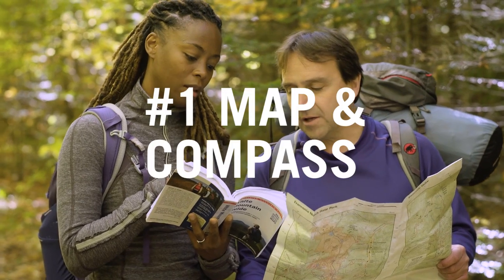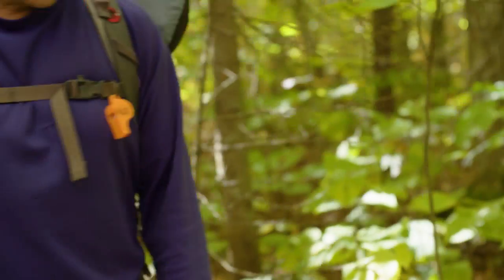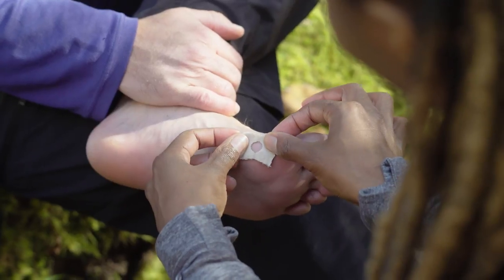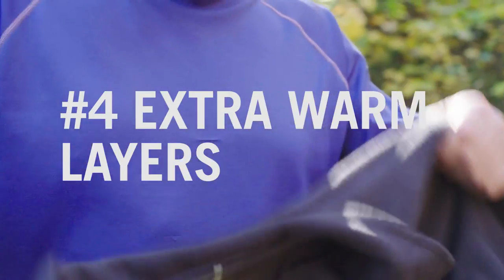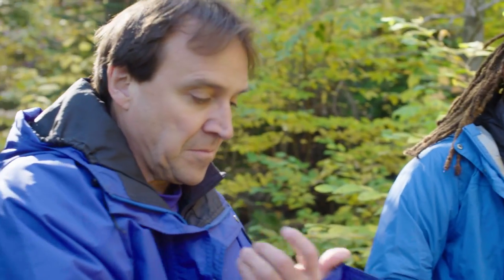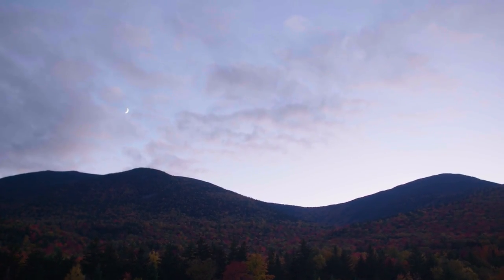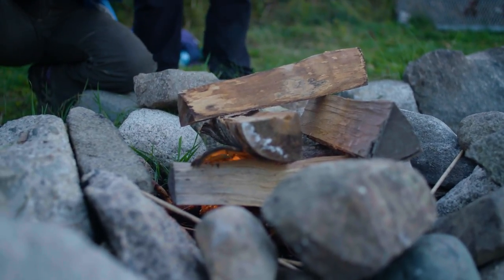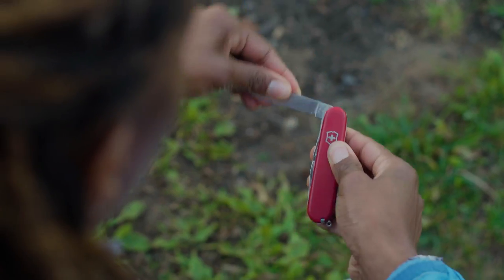Outdoor Skills Video: The 10 Essentials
Regardless of the length of your trip, from a three-hour hike to a three-day or three-week expedition, all hikers should carry the 10 essentials—a list developed by the New Hampshire Fish & Game Department, the public agency responsible for the majority of search and rescue operations in New Hampshire. In this outdoor skills video, AMC experts Eboni Cooper and Mike Miccuci cover what these items are and why you need them.

THE ESSENTIALS

1–2) Map and Compass
3) Warm Clothing
4) Waterproof/Windproof Upper and Lower Body Layer
5) Extra Food and Water
6) Flashlight or Headlamp and extra batteries
7) Waterproof Matches/Fire Starter
8) First-Aid Kit/Repair Kit
9) Whistle
10) Pocket knife or multitool

THE EXPERTS

Eboni Cooper is the New York/New Jersey outdoor programming coordinator for AMC’s Youth Opportunities Program. Based in New York City, Cooper assists in youth adventures, trip-planning support, and equipment requests.

Mike Miccuci works at the front desk of AMC’s Pinkham Notch Visitor Center, answering questions and giving advice to hikers, climbers, and skiers looking to explore the White Mountain National Forest.

CREDITS

This video is based on how-to instruction from AMC’s Mountain Skills Manual (AMC Books, 2017) by Christian Bisson and Jamie Hannon, and was filmed, edited, and produced by Timber & Frame Media, with production assistance from AMC Outdoors’ managing editor, Ryan Smith.